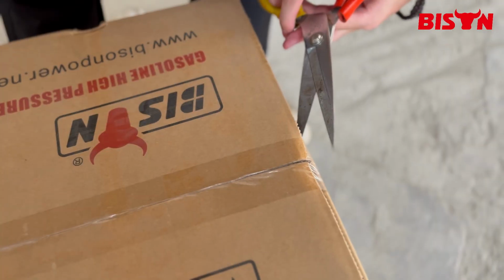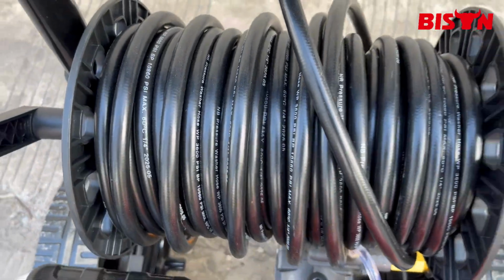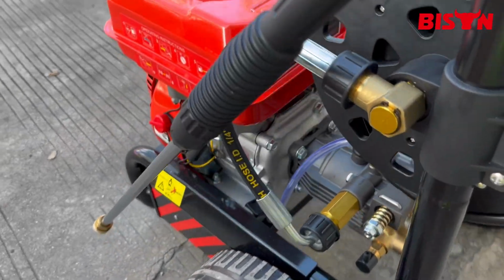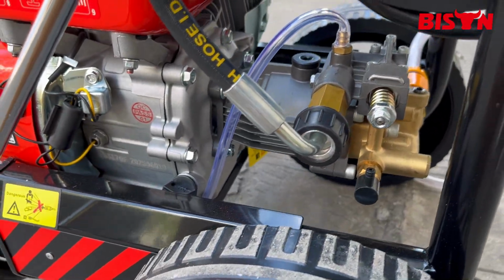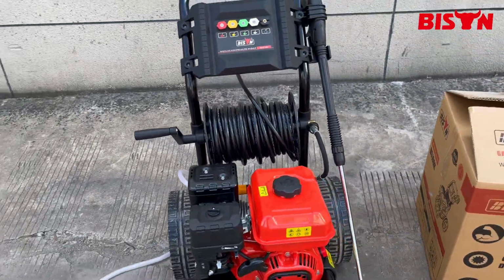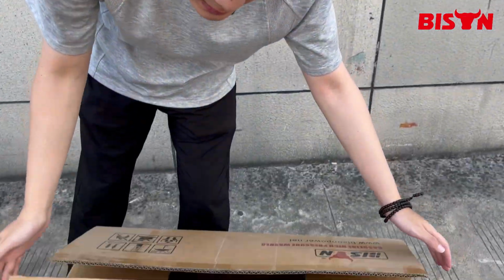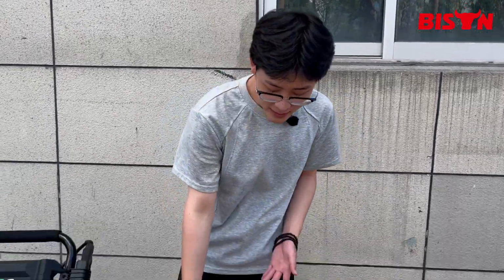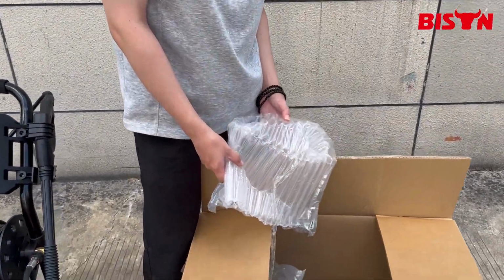200 BAR Profit Maker!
200 BAR Profit Maker! Welcome to the BISON factory! If you import power machinery to Europe or Latin America, you know that ocean freight costs can eat your profit margins alive. Today, we are revealing the ultimate 'Profit Amplifier' for your business: the BISON 180K Gasoline Pressure Washer.

Watch as we demonstrate its raw cleaning power on heavy mud, and then take you inside our assembly line to see how we build this premium machine. Powered by a 7HP engine and a maintenance-free P180 Brass Pump, it delivers a massive 200 BAR of max pressure.

But the real magic is in the packaging. Our engineers redesigned the handle and wheel storage, reducing the carton length to just 73.5cm without sacrificing safety. The result? You can cram 399 units into a single 40-foot High Cube container—that's 50 extra machines shipped virtually for free compared to standard models!

Maximize your next container with the 180K and amplify your profits.

⏱️ Chapters:
[00:14] - Inside the BISON Factory: An immersive look at the standardized production line for high-pressure washers.
[01:30] - Solving logistics pain points: High shipping costs? Discover the "profit multiplier" for the shipping era—the 180K gasoline high-pressure washer.
[06:08] - Uncompromising, heavy-duty performance: Built for premium showrooms. Features a standard hose reel and 20-meter high-pressure hose; the 7HP engine delivers a constant 200 Bar of pressure, boasting an industry-leading lifespan of over 150 hours.
[06:53] - Masterful space optimization: BISON engineers redesigned the folding handle and wheel storage, compressing the package size to just 73.5cm and ensuring safe transit with heavy-duty, 7-layer air-column packaging.
[07:20] - Crunch the profit numbers (High-Cube container loading revealed): A single 40HQ container holds 399 units (50 more than standard models)! With fixed shipping costs, those extra units represent pure profit for you.
[08:01] - Wholesale sourcing and cost analysis: Don't let shipping costs eat into your profits! Contact our sales team via WhatsApp today to customize your high-margin, full-container order.
💬 Ready to calculate your landed costs?
Talk to our professional sales team directly on WhatsApp to build a highly profitable order for your market: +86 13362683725